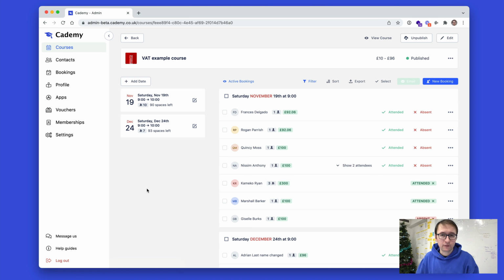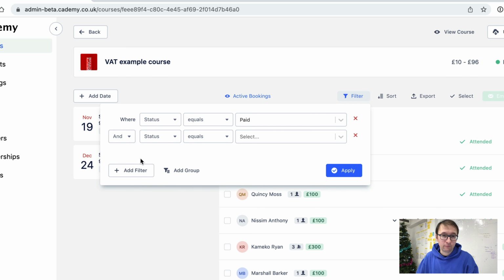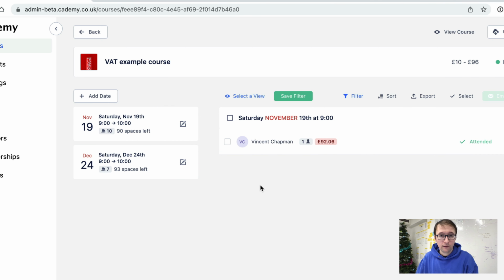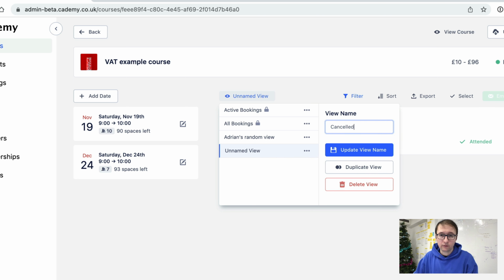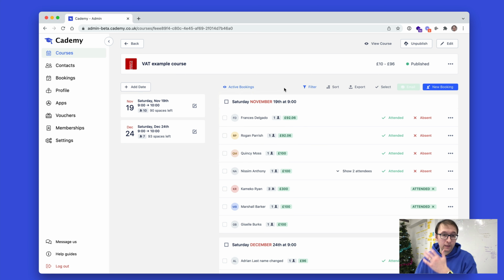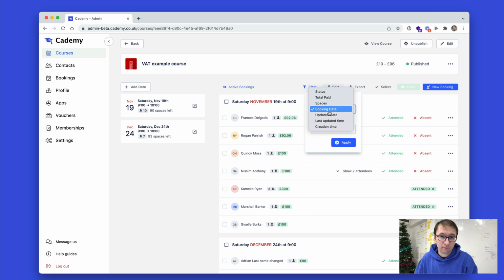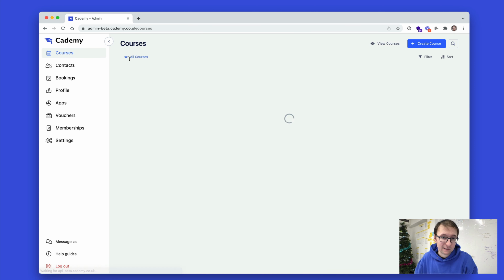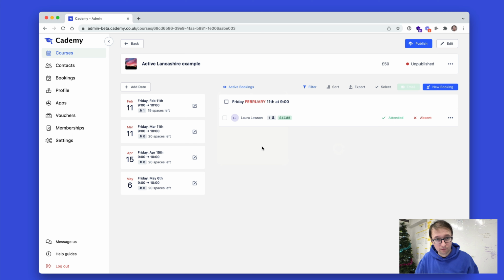Filtering & Sorting Bookings in Cademy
To find out more about cademy, visit cademy.co.uk